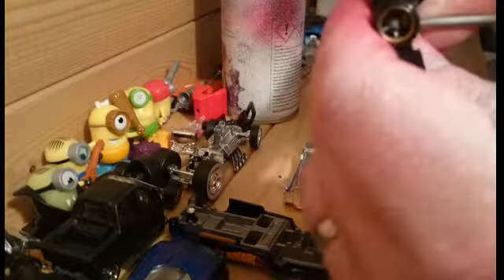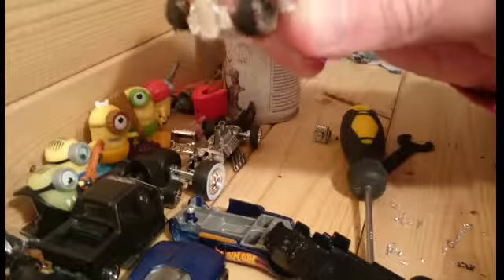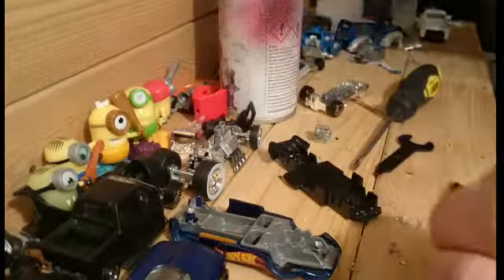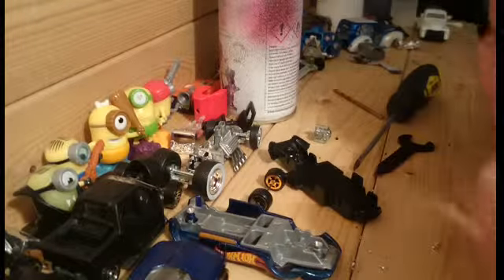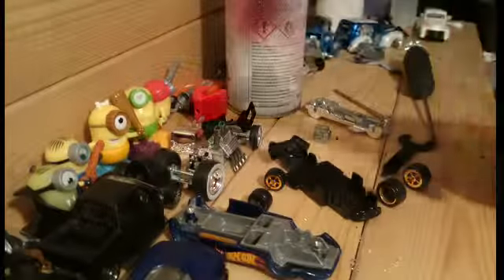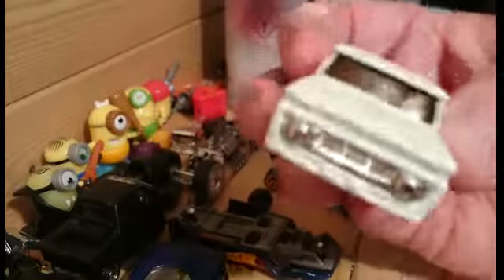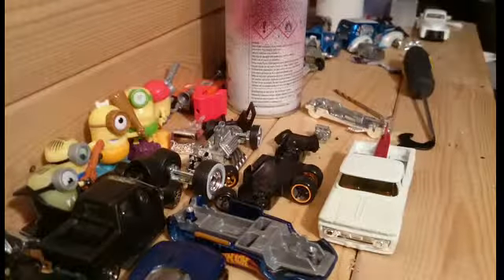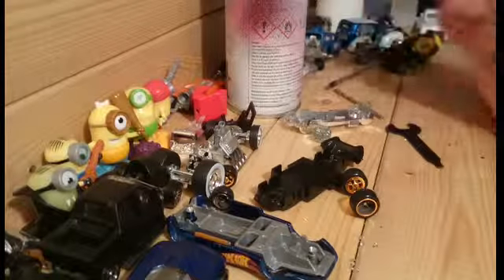Hot wheels custom update splitting a super